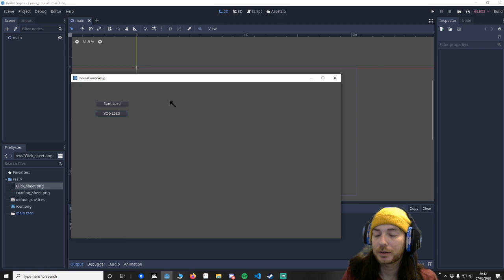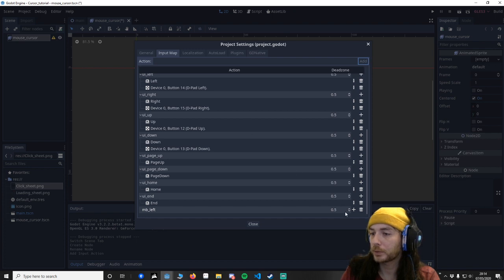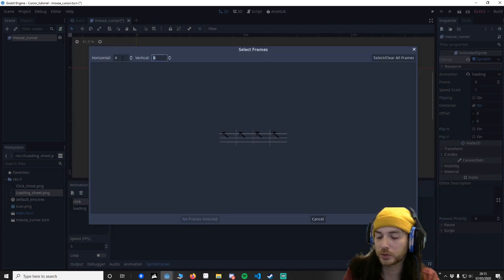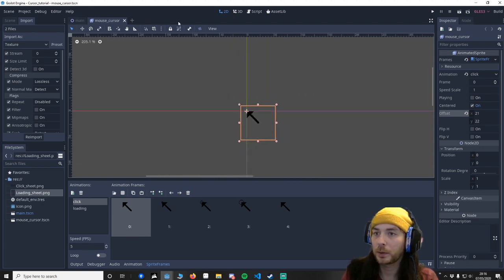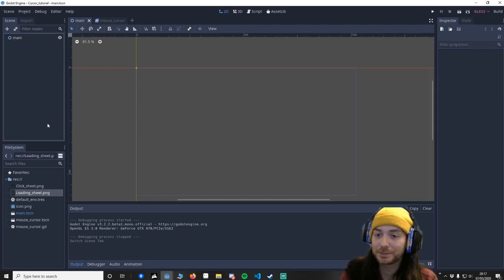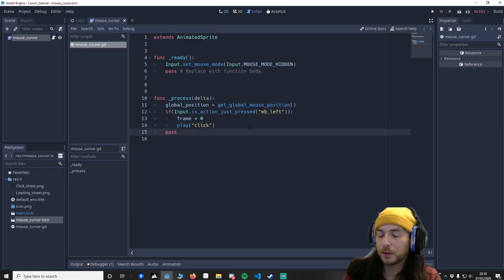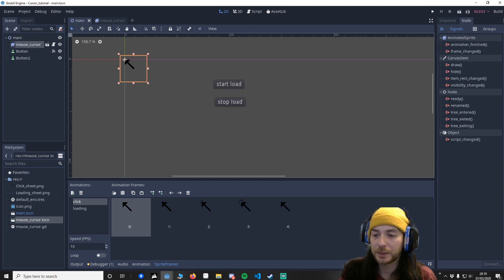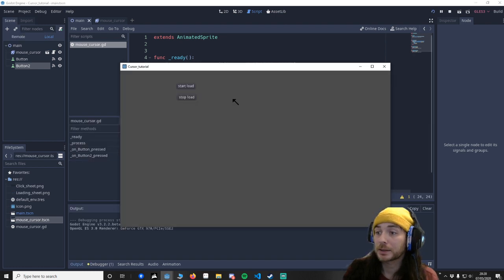GODOT Animated Custom Cursors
This is all my own work, including the terrible art, please feel free to use as you wish, I don't require any acknowledgement, I just hope this can help people.